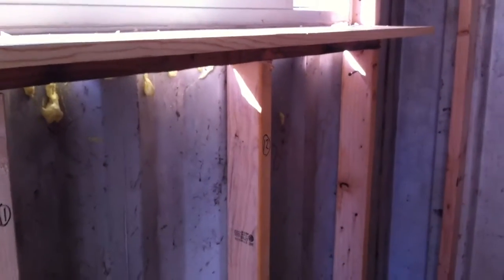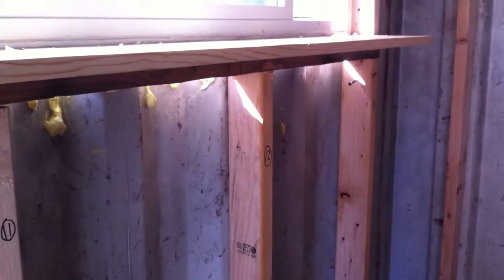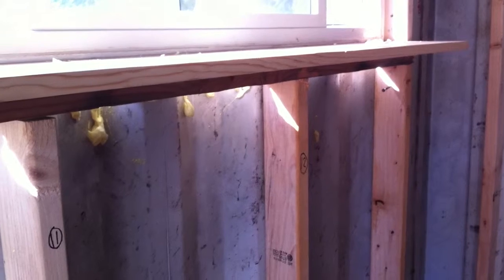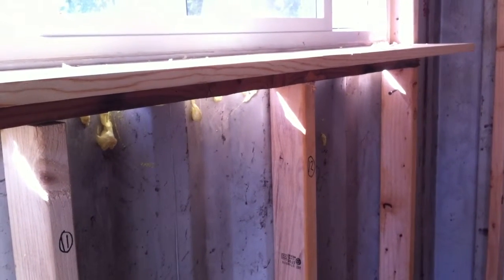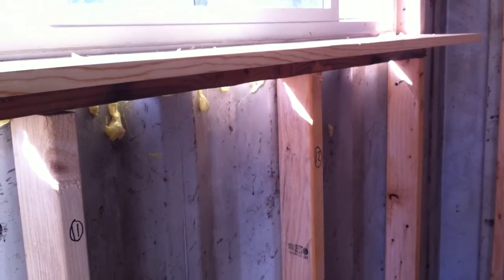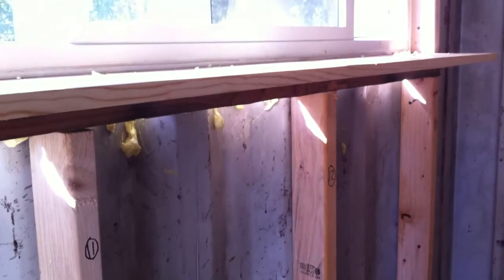The final assessment